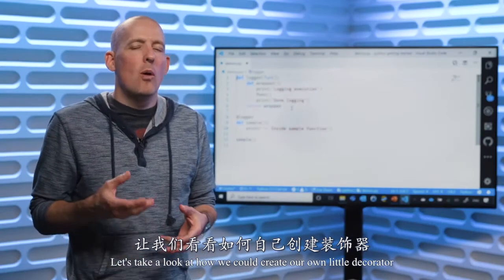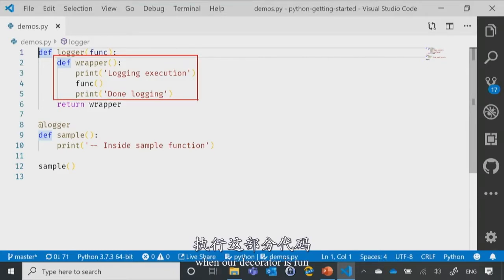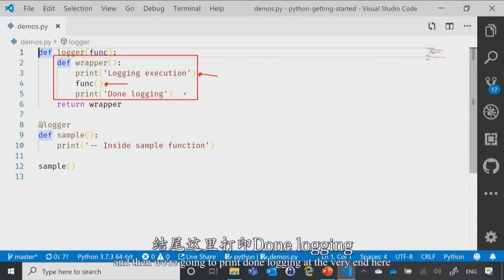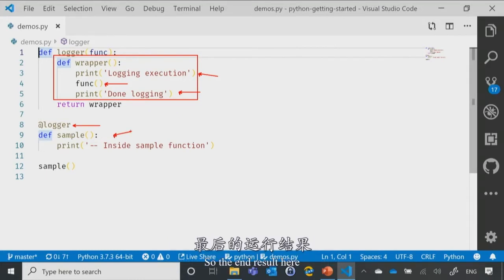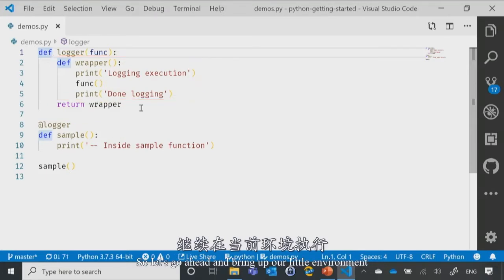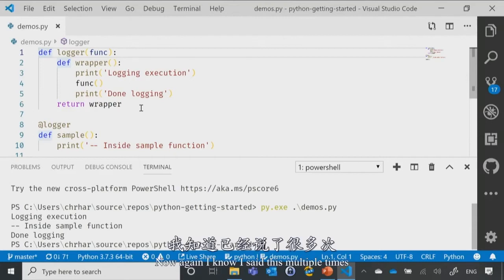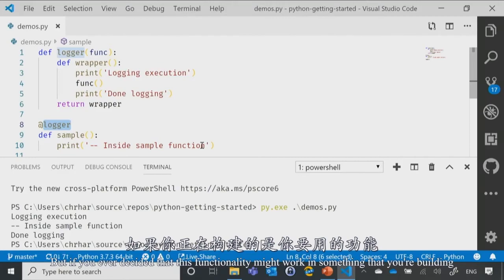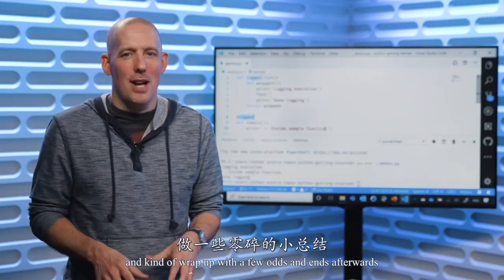43 实操装饰器｜小甲鱼原创翻译—微软官方 Python 教程